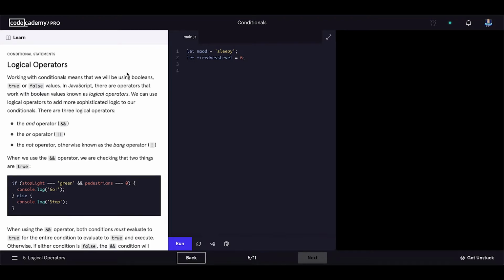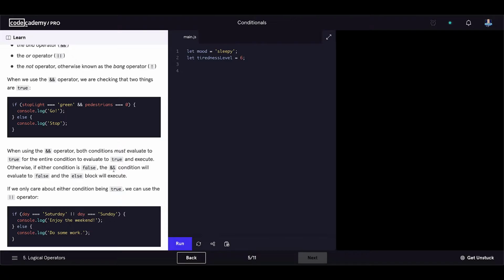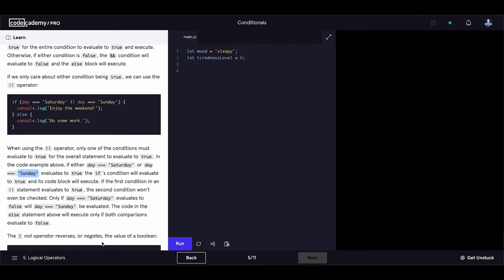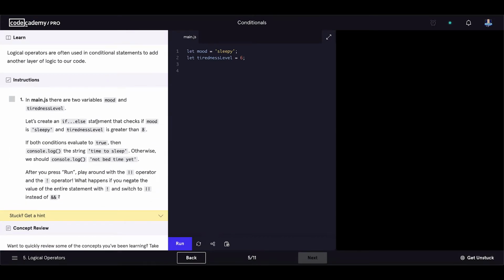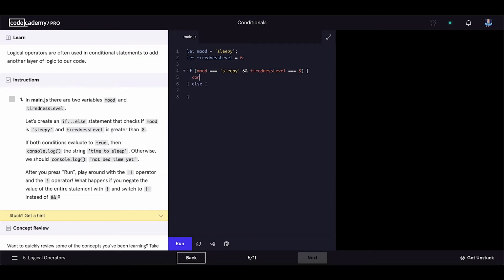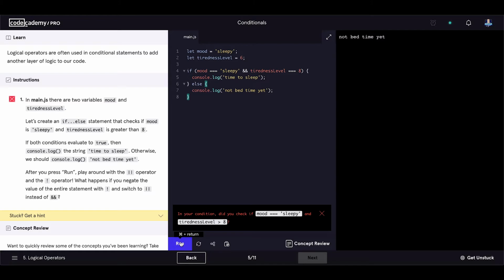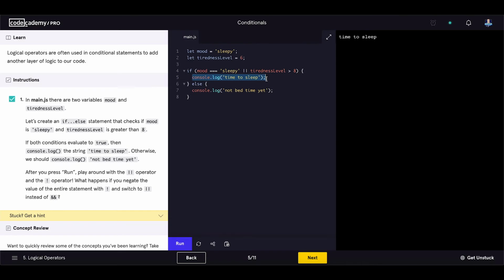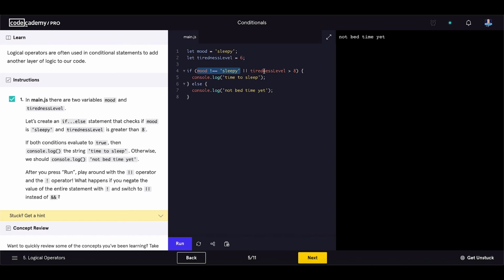Crushing Codecademy PRO WEB DEVELOPMENT career path Challenge - Logical Operators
Working with conditionals means that we will be using booleans, true or false values. In JavaScript, there are operators that work with boolean values known as logical operators. We can use logical operators to add more sophisticated logic to our conditionals. There are three logical operators:

the and operator (&&)
the or operator (||)
the not operator, otherwise known as the bang operator (!)

When we use the && operator, we are checking that two things are true.

When using the && operator, both conditions must evaluate to true for the entire condition to evaluate to true and execute. Otherwise, if either condition is false, the && condition will evaluate to false and the else block will execute.

If we only care about either condition being true, we can use the || operator.

Essentially, the ! operator will either take a true value and pass back false, or it will take a false value and pass back true.

Logical operators are often used in conditional statements to add another layer of logic to our code.